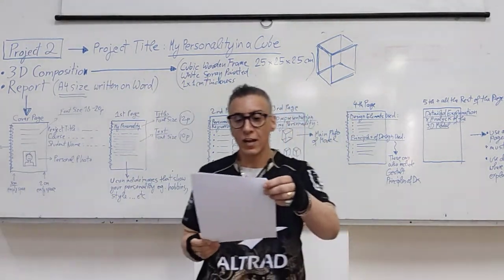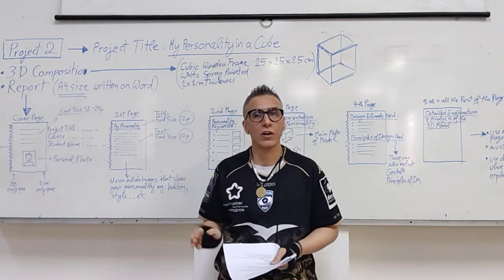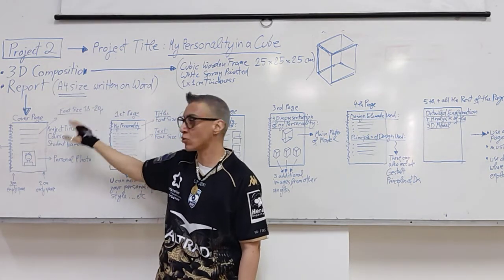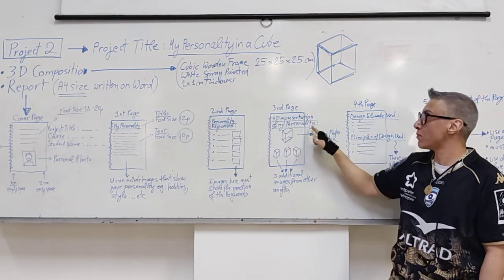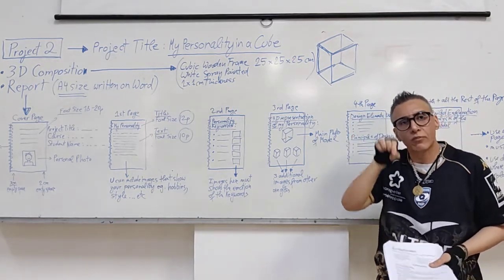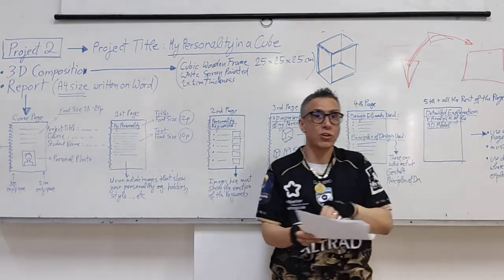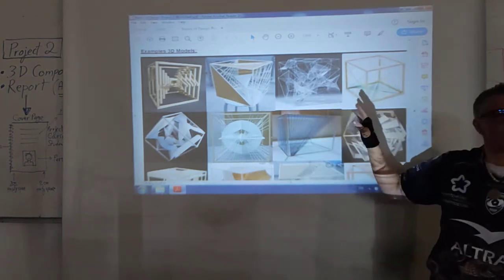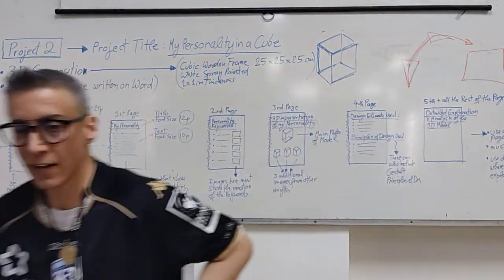Basics of Design Project 2 Explanation 2022